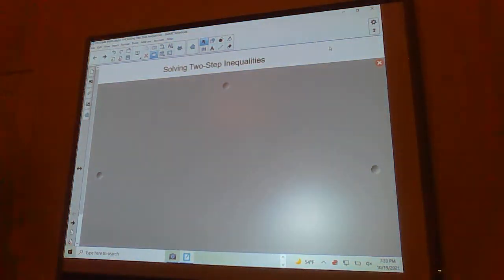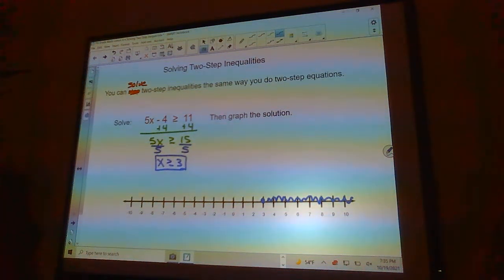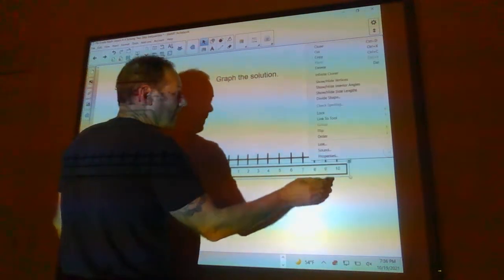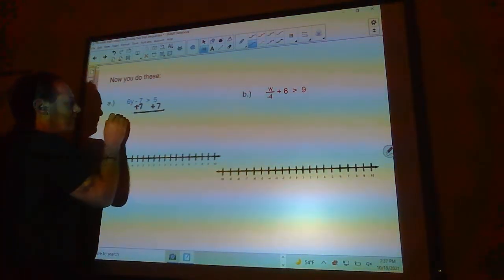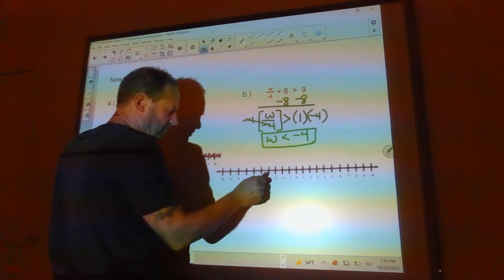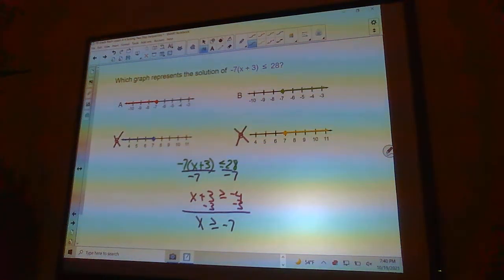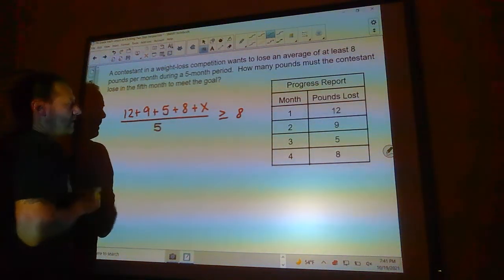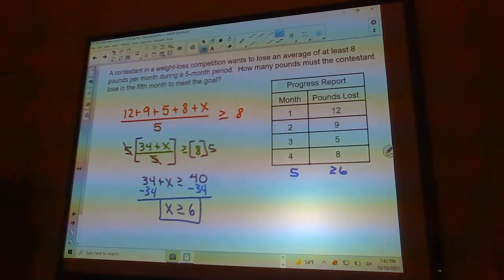7th Grade Math Lesson 4-4 Two Step Inequalities